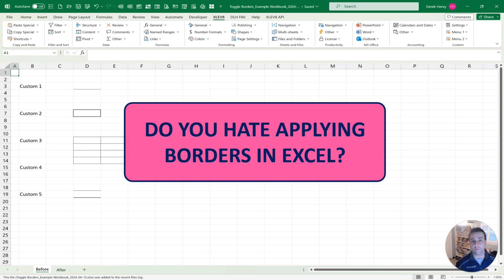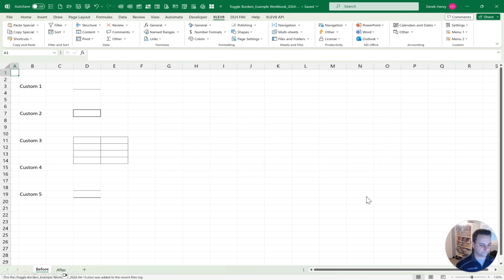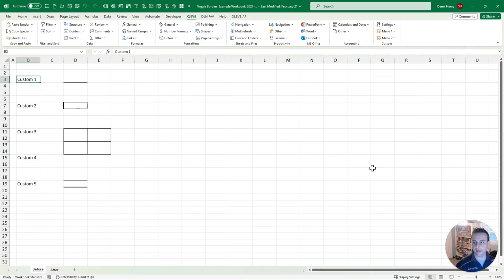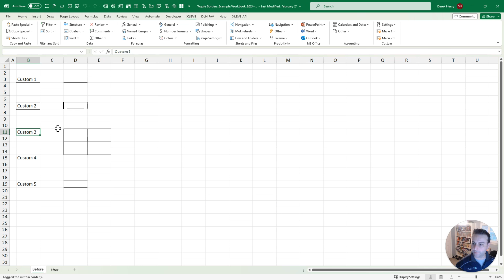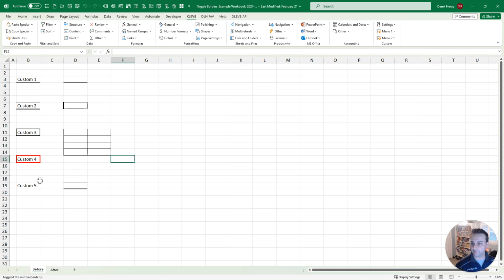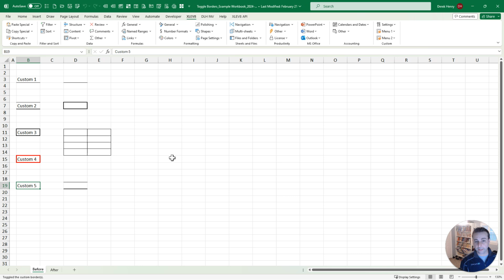XLEV8 Macro: Toggle Borders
Macro Minute Monday - Toggle Borders
This shows how you can easily and quickly toggle through your favorite borders with one shortcut. There are many specific details and options you can apply with borders, and this lets you easily and quickly reuse that logic!  Save a lot of time and make Excel borders a whole lot easier!